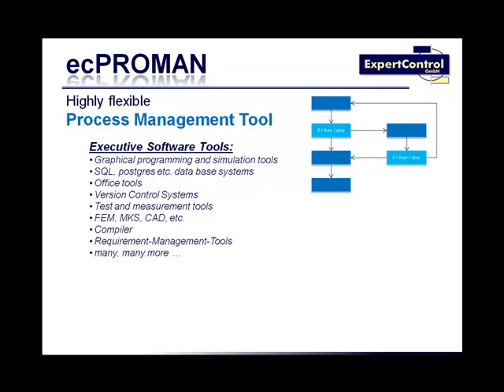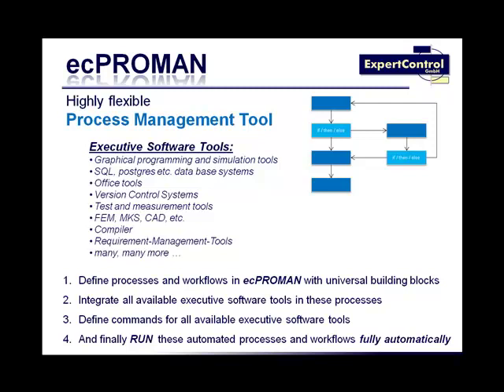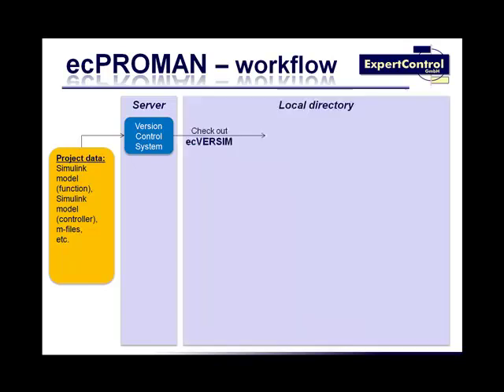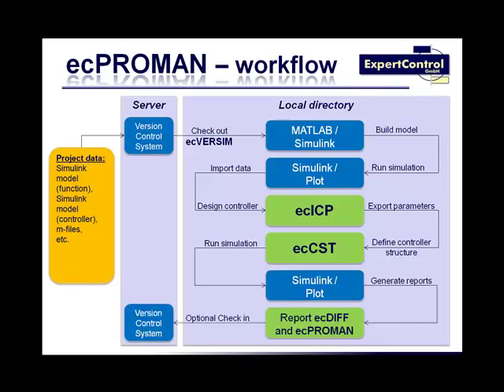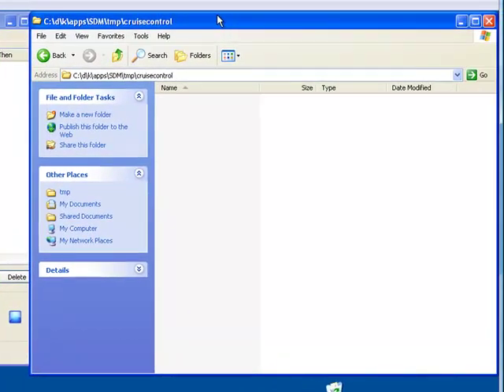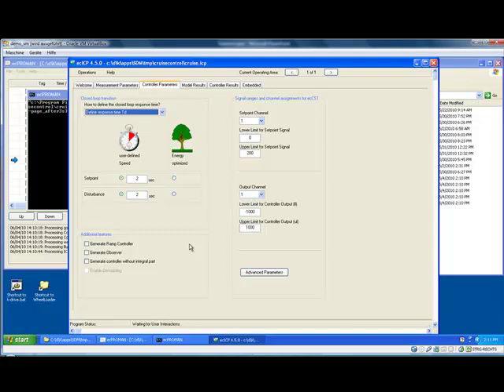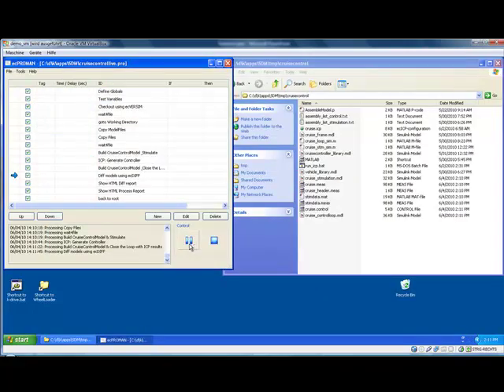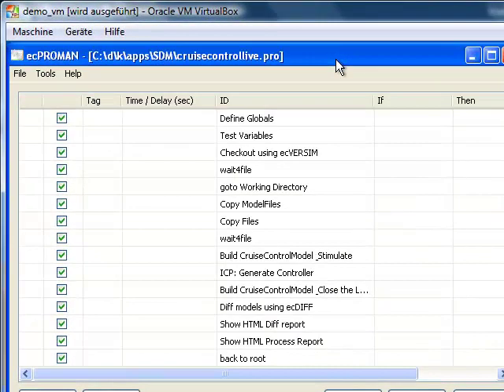ecPROMAN: Simulink Automation Process Model Build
ecPROMAN: Active Process Sequenzer allows communication with other Software Tools like MATLAB / Simulink, MS Office, RTW, LabVIEW, SimulationX, ecDIFF, ecVERSIM, ecICP and many more via Command Line Interface, various Scripts and Shell Commands